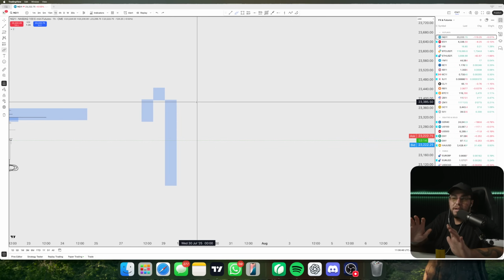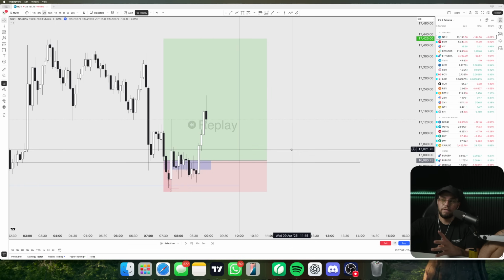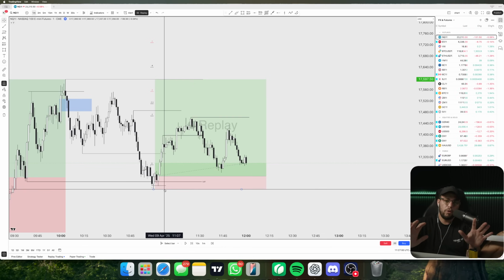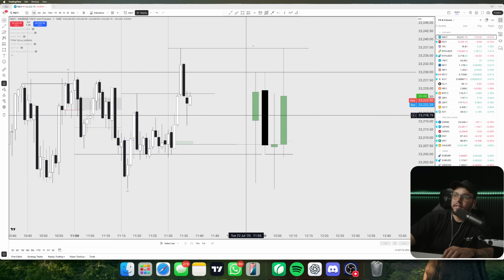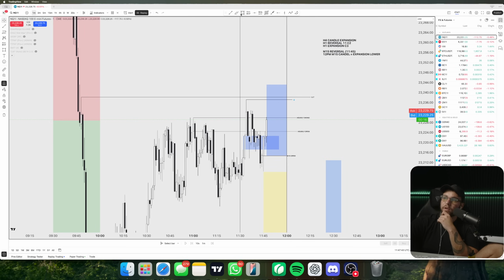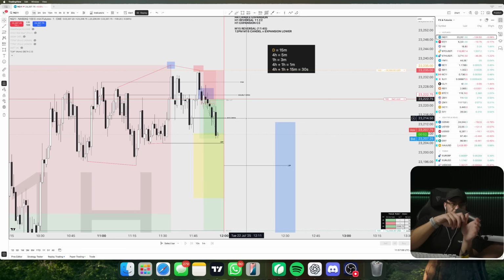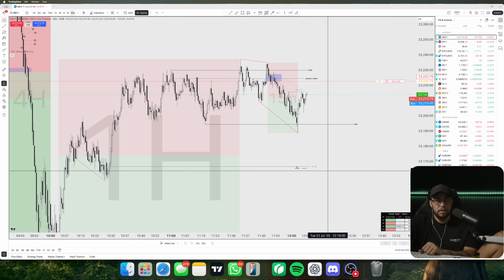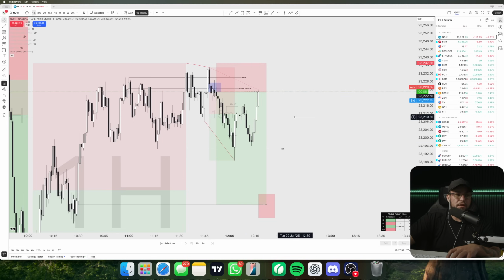TLM /w Live Example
🔒 Master your trades with our supportive community at The Lab Trading Discord

Your engagement helps us grow and continue to bring you valuable content.

CFTC RULE 4.41 - Hypothetical or simulated performance results bear inherent limitations. Absence of actual trading records makes these results possibly unrepresentative of live trading scenarios.